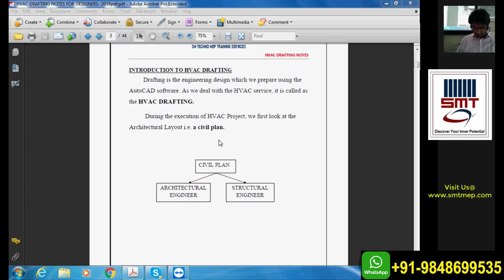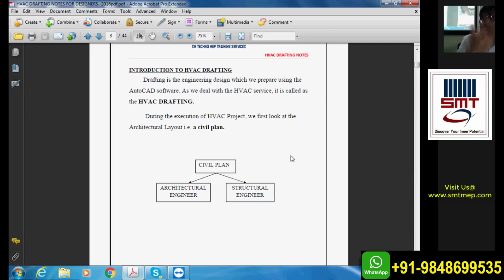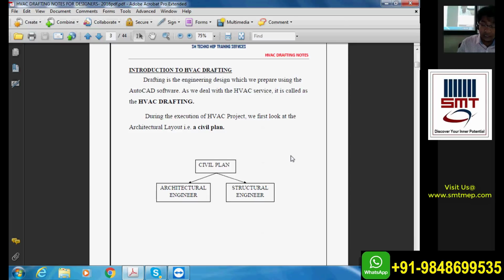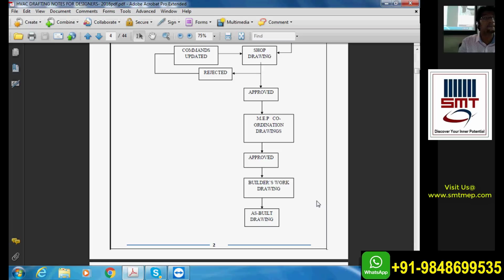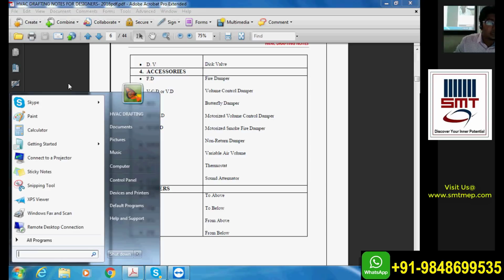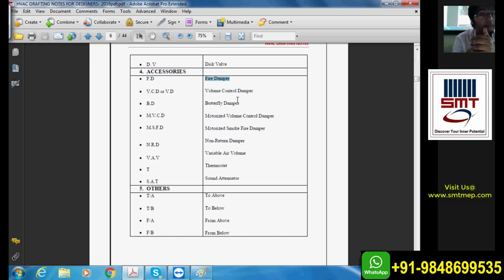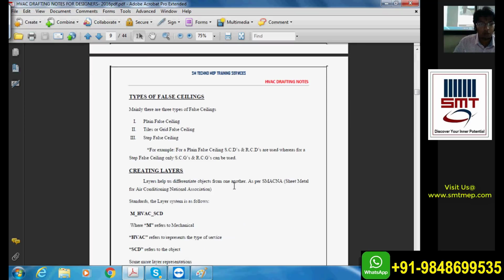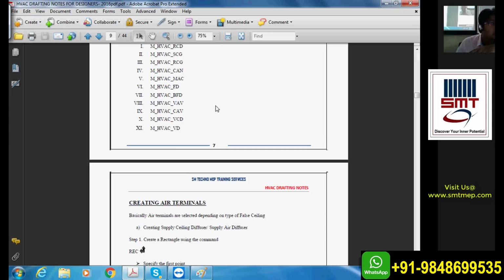HVAC DRAFTING CLASS -1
In this video, you will know about HVAC systems, or heating, ventilation, and air conditioning systems, are essential for maintaining comfortable indoor environments in homes, offices, and other buildings. However, the design and installation of these systems can have a significant impact on their energy efficiency, which affects both our wallets and the environment. We will take a closer look at HVAC designing and its importance for energy-efficient buildings. HVAC designing will play an increasingly vital role in our daily lives.

MODULE-2

HVAC DRAFTING

Introduction To HVAC              Drafting
How A Drafting Project             Executes
Legends And                            Abbreviations
Types Of Layouts
Architectural layout
Structural layout
Electrical layout
Mechanical layout
HVAC layout
Firefighting layout
5. Type Of False Ceiling

Plain false ceiling
Tiles or grid false              ceiling
Step false ceiling
6. Creating Layers

7. Air Terminals (SAD, RAD, SCD, RCD)

8. Duct Fittings

Reducers
trouser piece
Elbow
Mouth piece
Canvas cloth
Flexible ducts etc.
9. Conversion of Civil Multicolor Drawing to Single Color

10. X-Ref File, Scaling Of a Drawing

11. Single Line Drawing in           Ducting

Placement of Indoor Unit
Placement of Air                       Terminals
Single line ducting
Accessories (VAV, VCD, FD, Sand trap Lower ETC)
12. Double Line Drawing In Ducting

Double line ducting
Accessories placement
13. Insulation

Acoustic insulation
Thermal Insulation
14. Single Line Piping

Rooting of piping
Sizing ( using chart and pipe sizer)
Valves fitting
15. Double Line Piping

Conversion of single line piping to double line pipe
Pipe fitting
Elbow
Tee
Reducer
Labeling
SECTION

16. Section for a particular complicated area

17. Printing and plotting techniques

✅ Want to pursue a career in HVAC Designing? Learn more about what's included in a HVAC Design course.